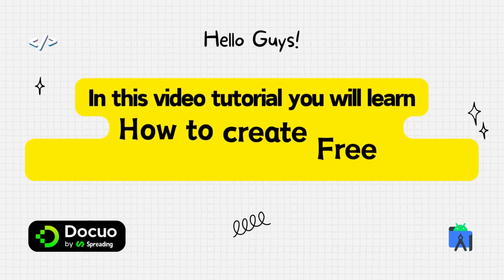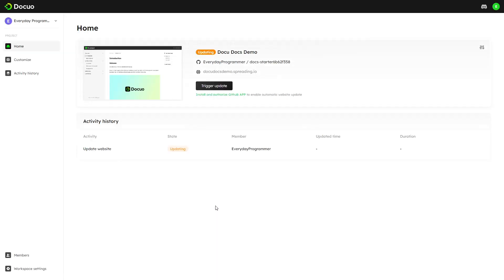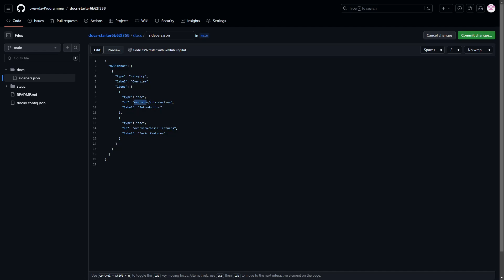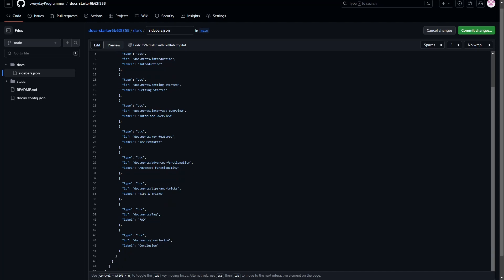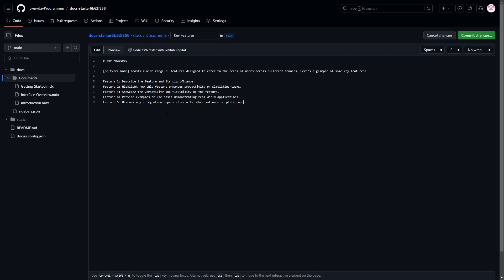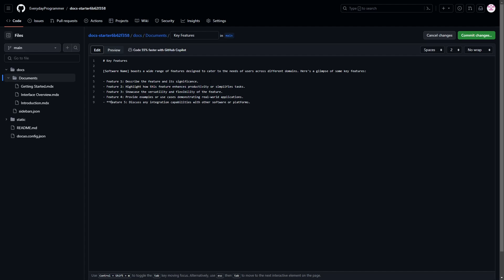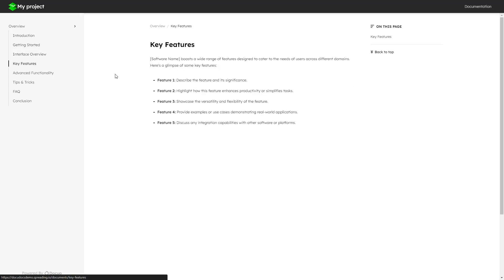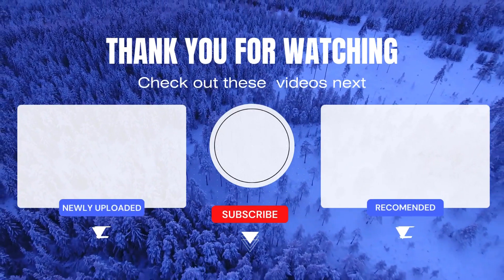How to Create a Free Documentation Website for Software Using Docuo & GitHub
Docuo makes it easy to create an online documentation site for your customers, developers and teams.

Frustrated with writing endless paragraphs for your software documentation? Want a beautiful, easily accessible website without coding headaches? Look no further! In this video, we'll unveil the magic of Docuo, a service that transforms your GitHub READMEs into stunning documentation websites – all for FREE!

In this tutorial, learn how to effortlessly create a professional documentation website for your software projects, all for free, and with minimal effort. Say goodbye to complex setups and costly solutions – we're leveraging the power of GitHub and the intuitive service Docuo to streamline the entire process.

We'll walk you through the steps, starting with setting up a GitHub repository for your project if you haven't already. Then, we'll dive into the magic of Docuo, a user-friendly platform that allows you to easily transform your GitHub repository's README file into a polished documentation website.

No need to deal with HTML, CSS, or complicated frameworks. With Docuo, you can focus on what matters most – crafting clear and concise documentation for your software. We'll demonstrate how to customize the look and feel of your documentation site, add images, code snippets, and even embed videos to enhance the user experience.

Whether you're a seasoned developer looking to streamline your documentation process or a newcomer seeking a hassle-free solution, this tutorial is for you. Join us and unlock the potential of GitHub and Docuo to showcase your software projects like a pro.

Don't let documentation be a daunting task – with this tutorial, creating a stunning documentation website has never been easier. Let's get started!